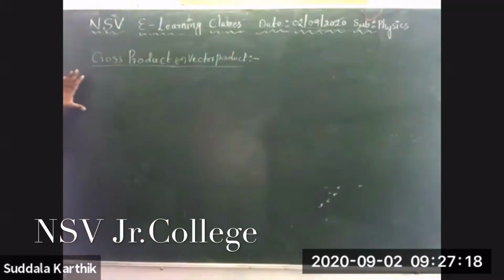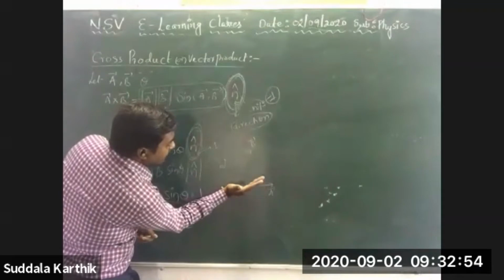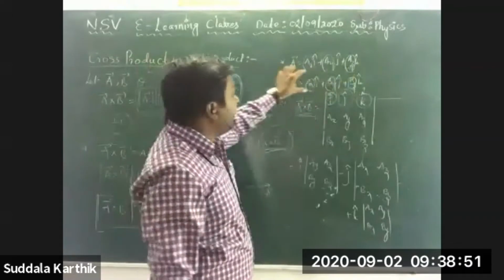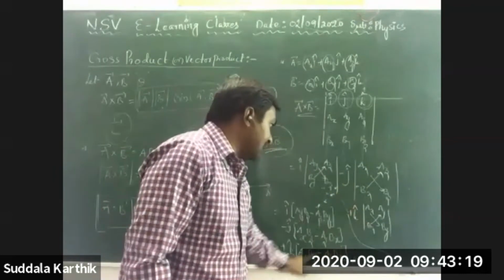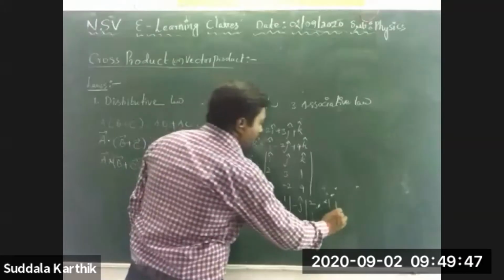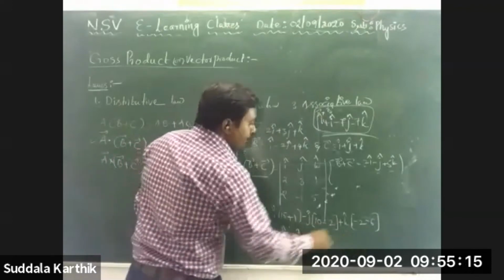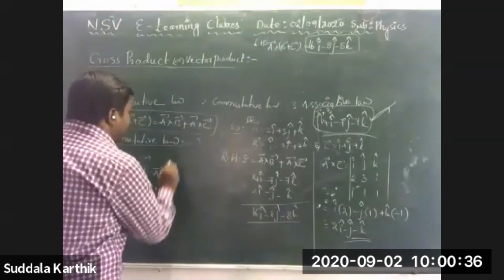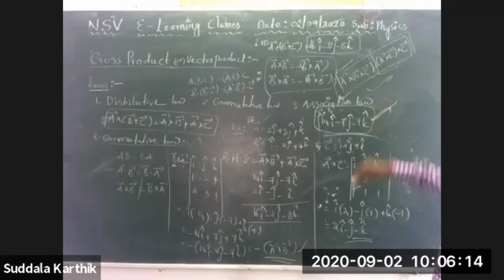Cross Product Of Vectors